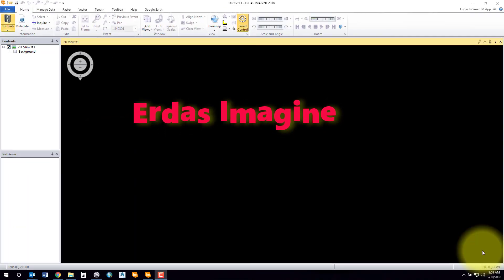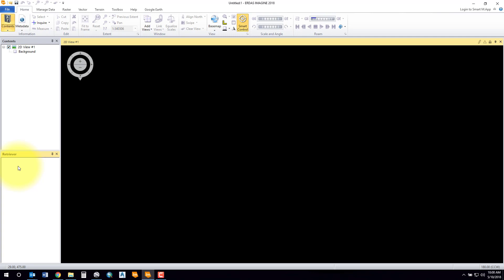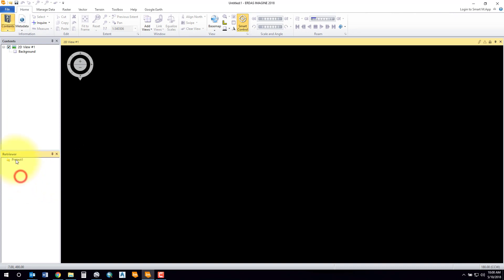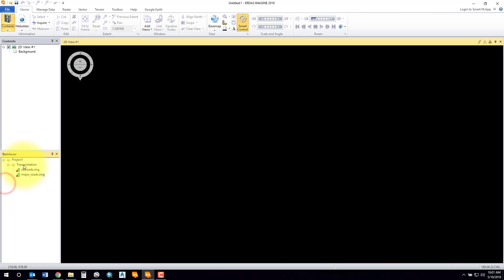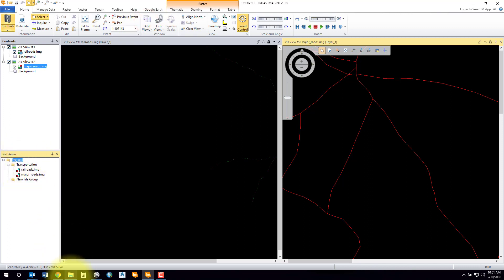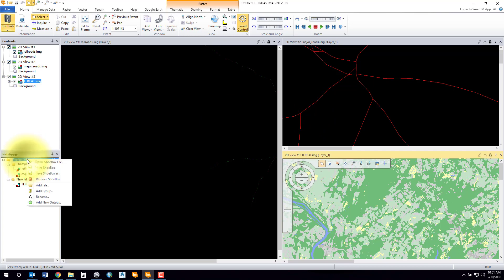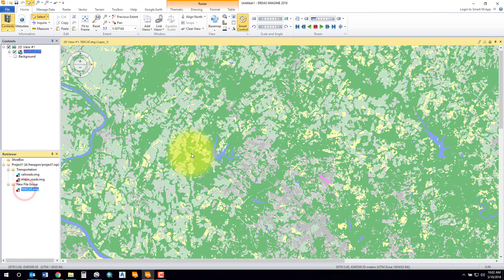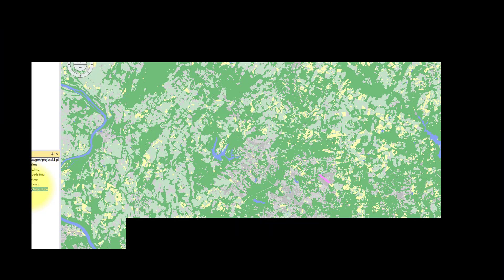Using Shoeboxes in Erdas Imagine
How to create and use Shoeboxes to improve production in Erdas Imagine.